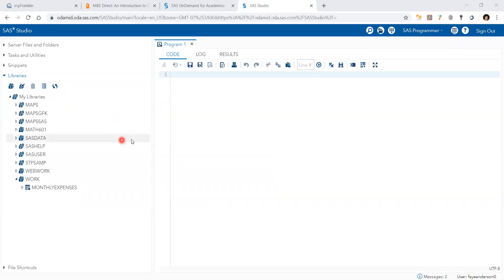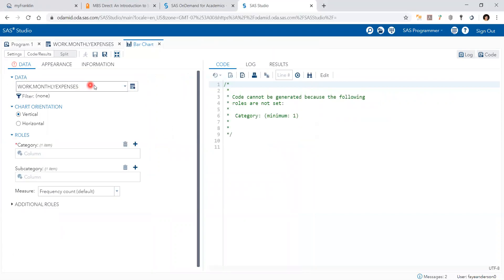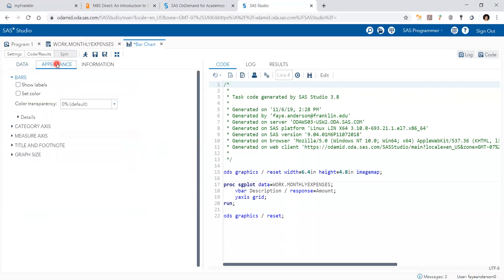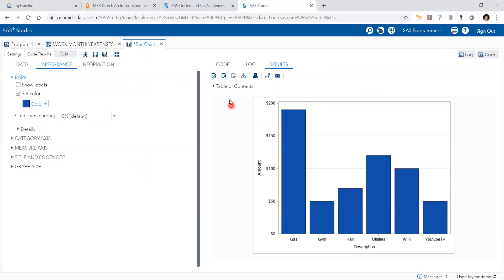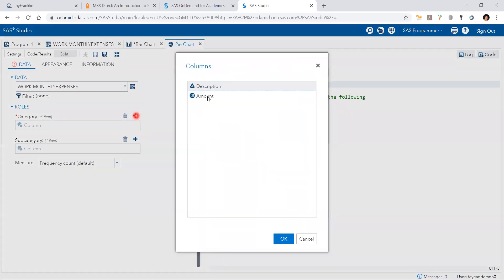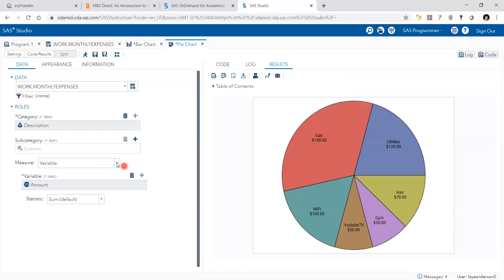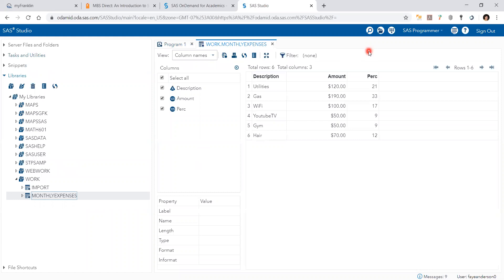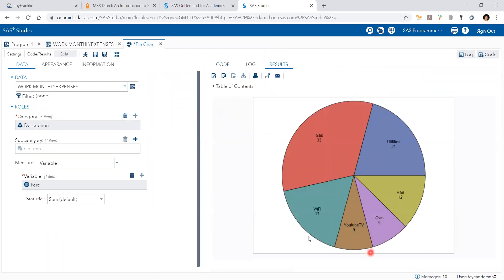SAS Studio Bar Chart & Pie Chart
How to create a bar chart and a pie chart using SAS Studio without coding.